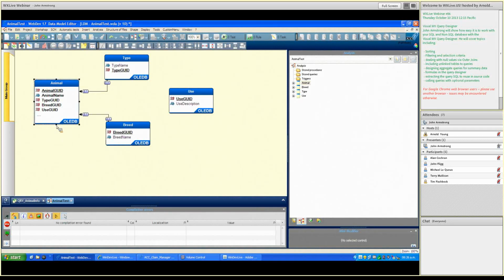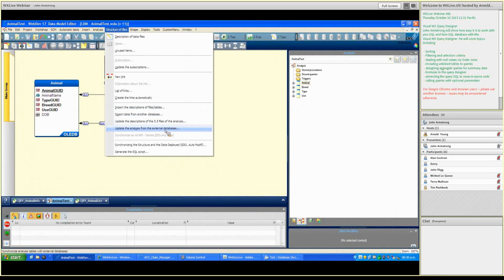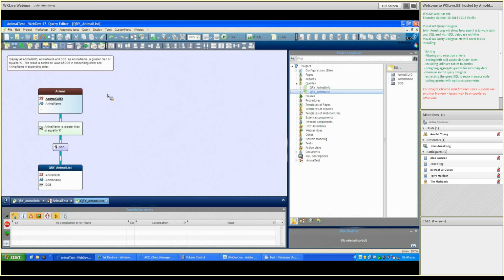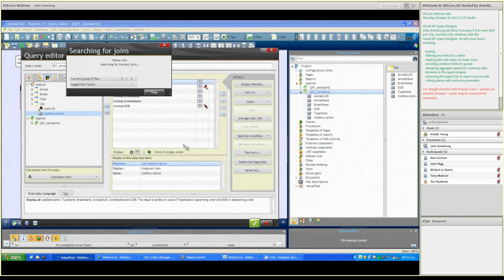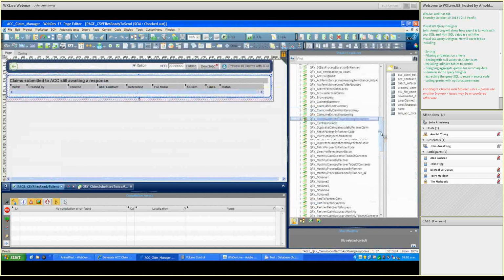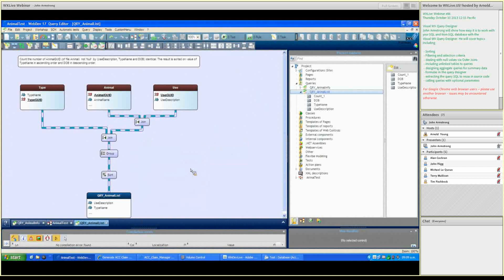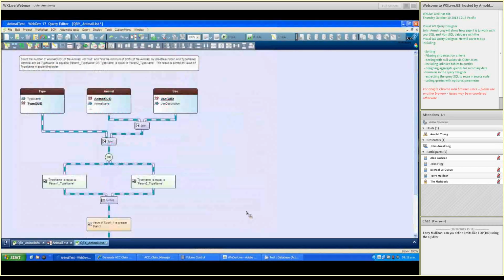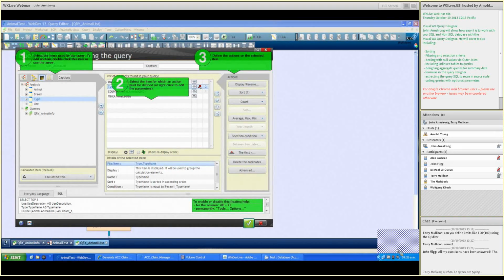WINDEV Webinar086 John Armstrong - October 10 2013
John Armstrong
Visual WX Query Designer
John will show how easy it is to work with
your SQL and Non-SQL database with the
Visual WX Query Designer. He will cover
topics including:

 - Sorting
 - Filtering and selection criteria
 - dealing with null values via Outer Joins
 - including unlinked tables to queries
 - designing aggregate queries for summary data
 - formulas in the query designer
 - extracting the query SQL to reuse in source code
 - calling queries with optional parameters
 - also an impromptu sesson on how to synchronize the Analysis with external databases was also shown